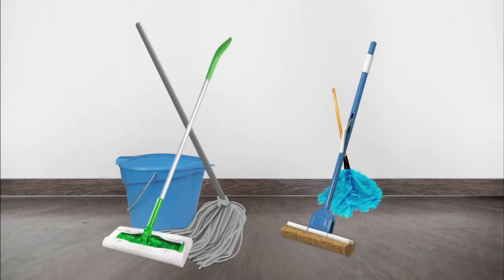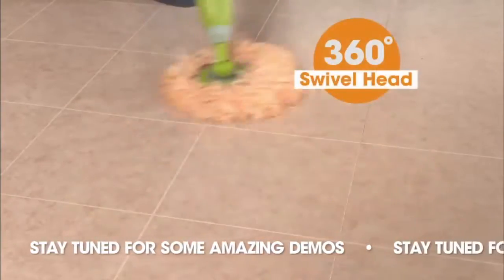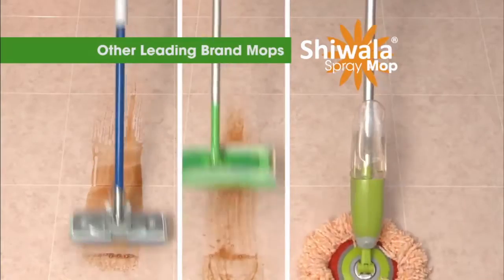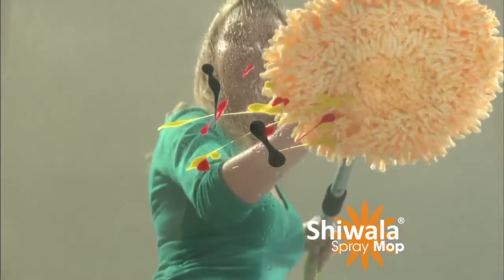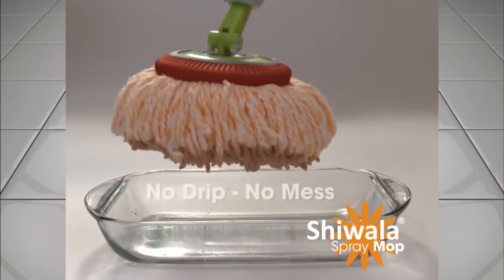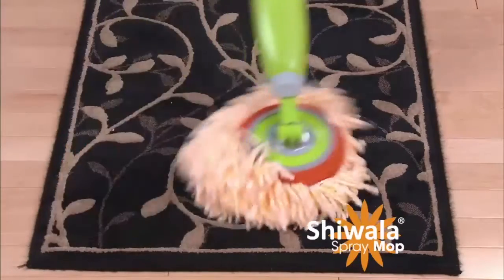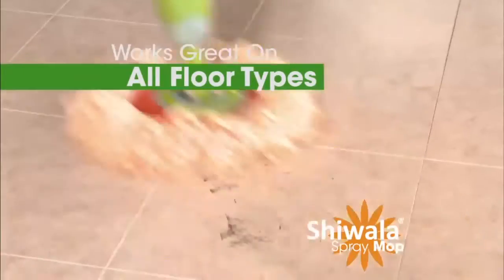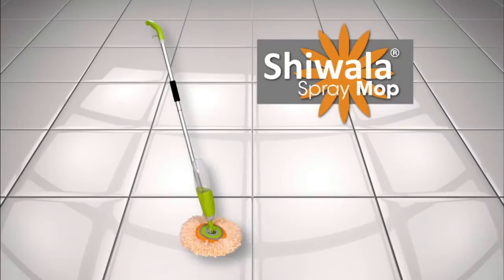Shiwala Spray Mop